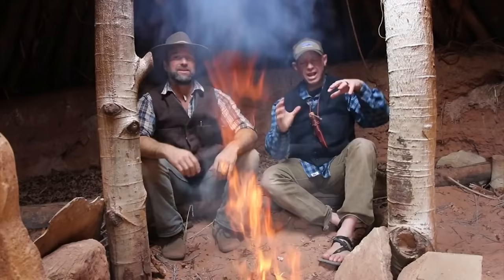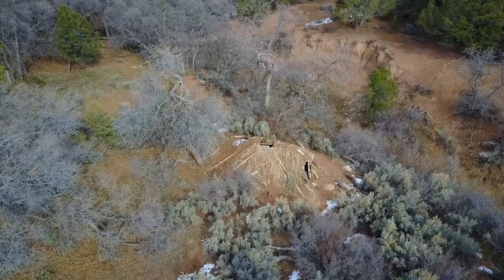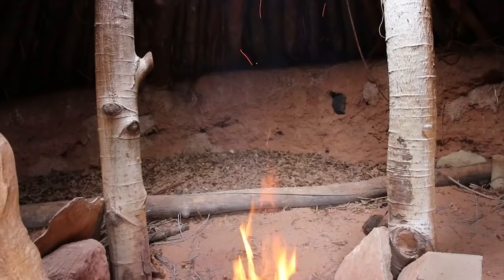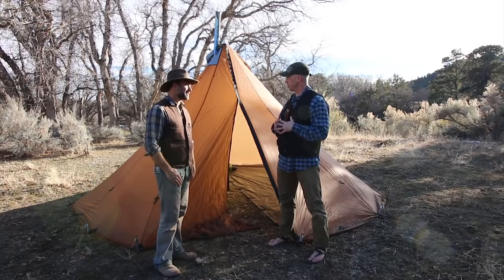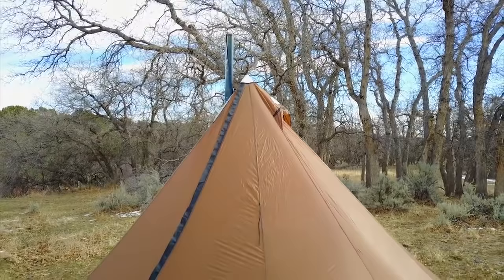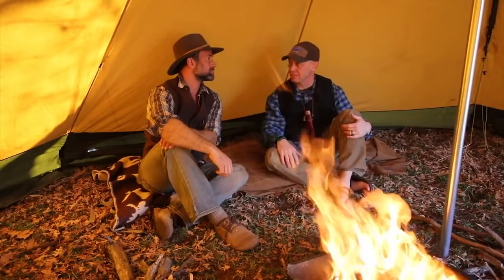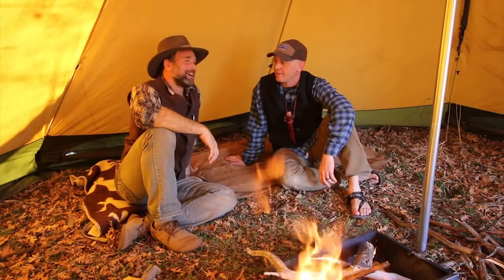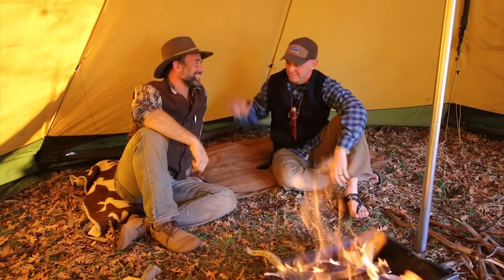Matt Grahams Earth House and Tentipi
Hello Everyone, Tyler and I put this video together to give you a few ideas when using shelters that can contain a cooking and heating fire inside. This is important to long term living in many natural environments. Included is a permanent shelter ,and two portable ones.